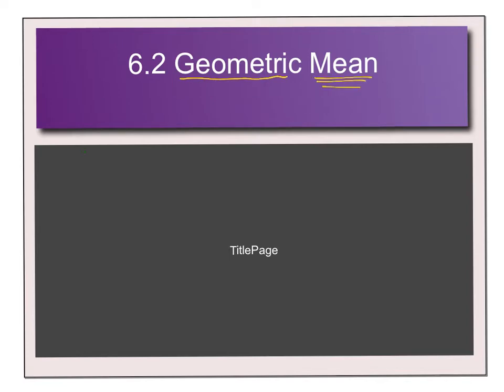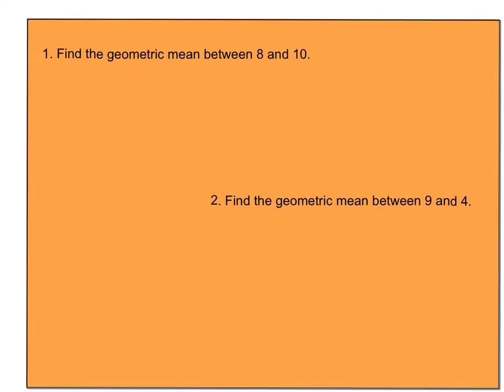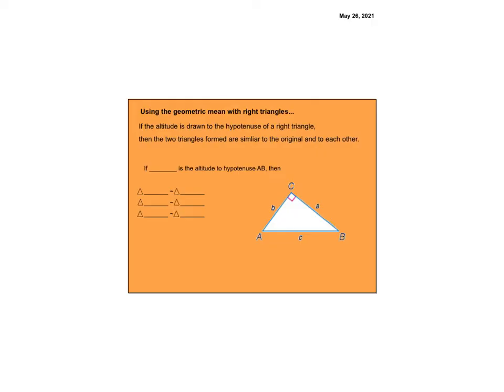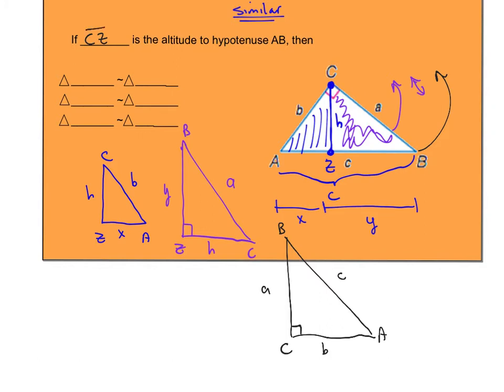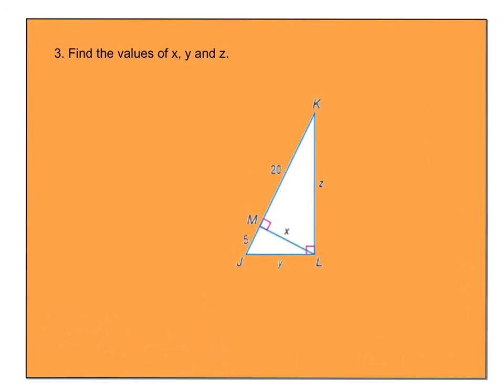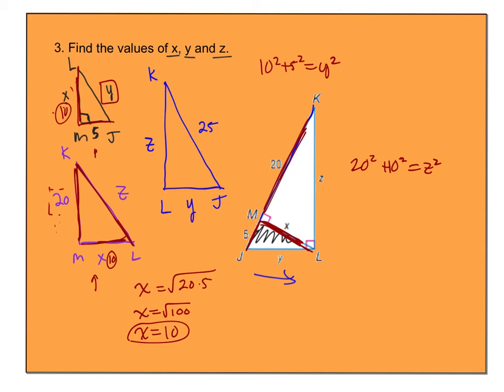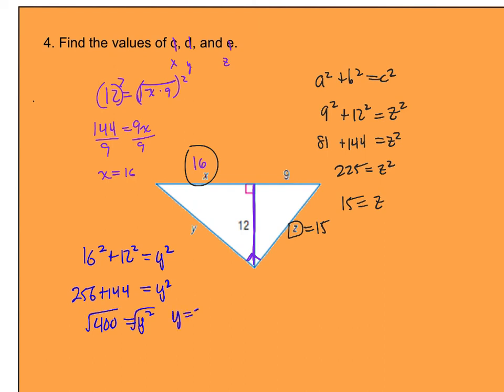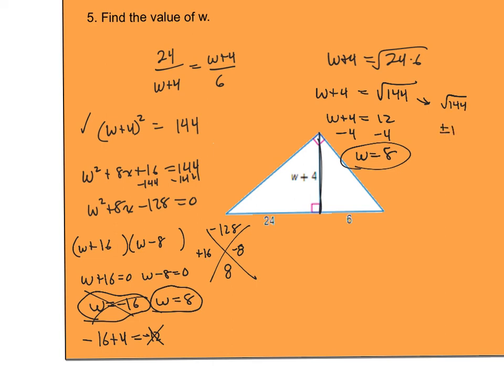6.2 Geo Mean Pres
Geo B Geometric mean and similar triangles.